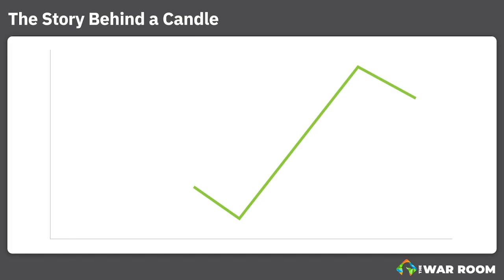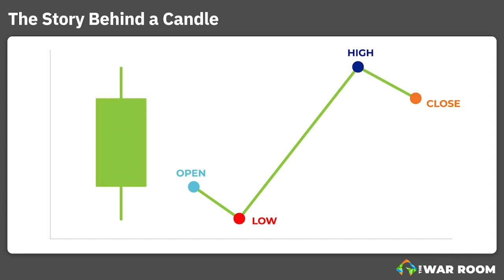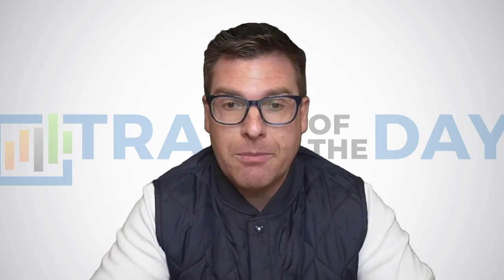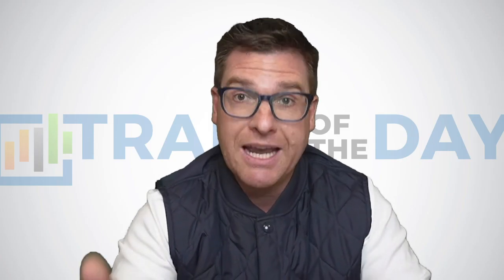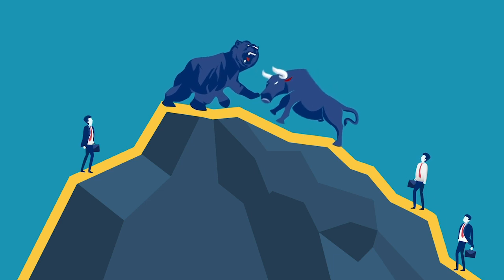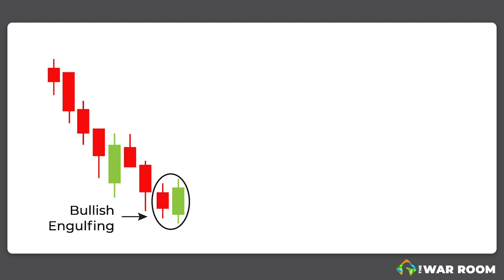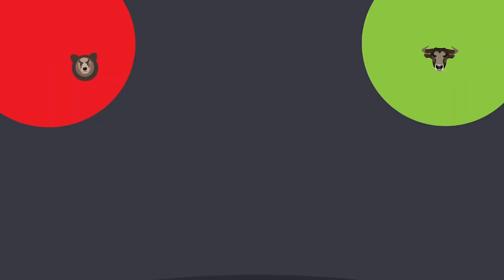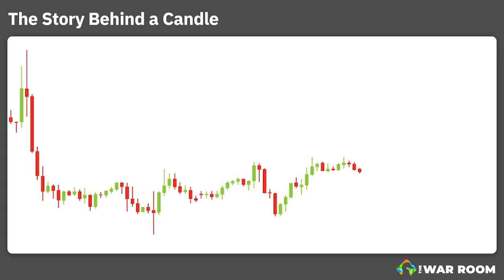Simply Explained: How To Read A Candlestick Chart Pattern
💰Get One New Trade Alert - Delivered To Your Inbox - Each Day - For Free!

Signing up for our free Trade of the Day e-letter gets you access to our daily trade alerts. At 5 p.m. ET, Monday through Friday, you’ll receive a quick recap of one of the most important trades we’re tracking. These are often the trades that could lead to substantial wealth creation – and you’ll know about them well before anyone else.